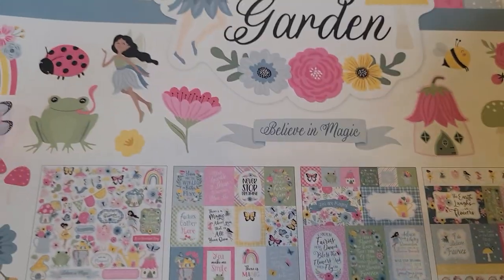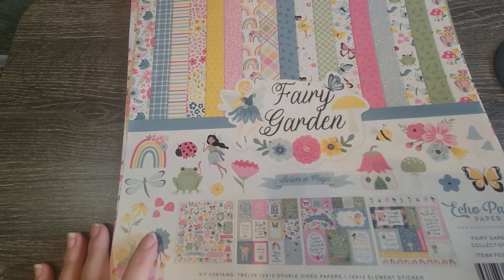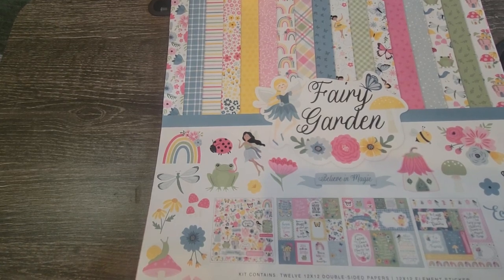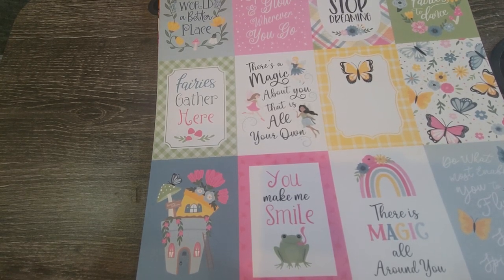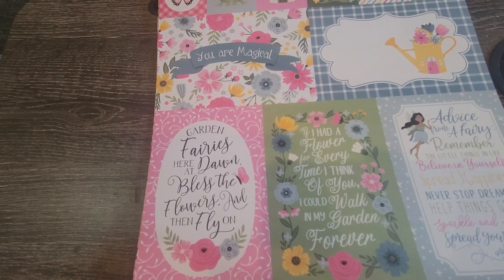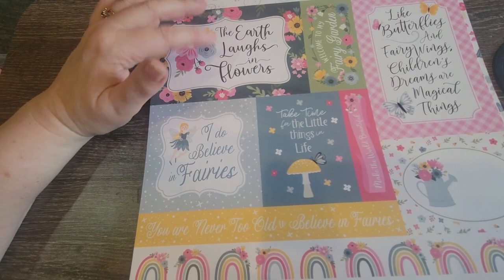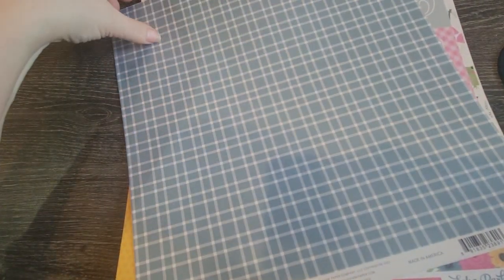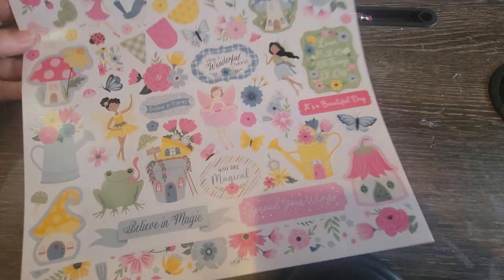Echo Park Fairy Garden Collection. Love It! Come See